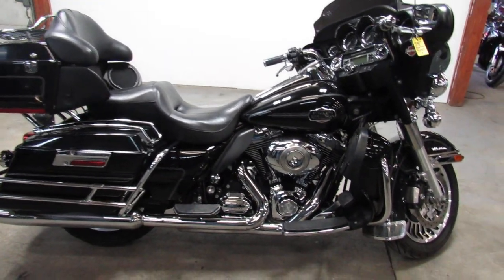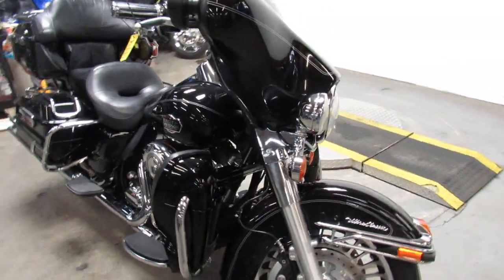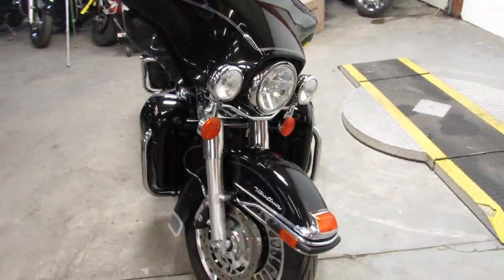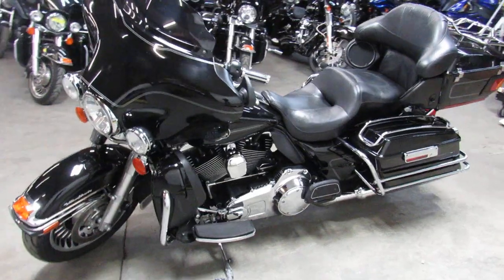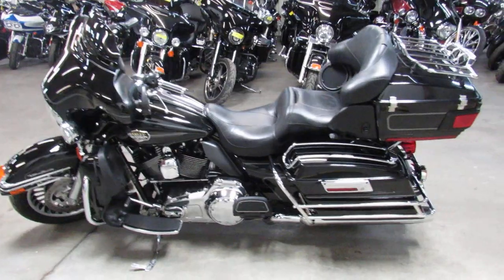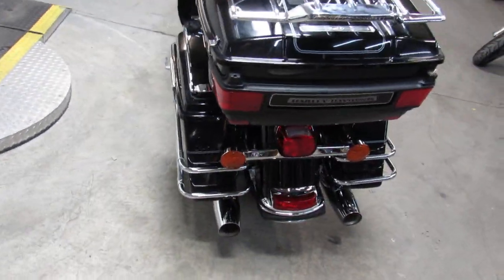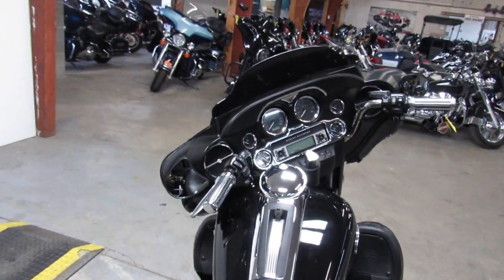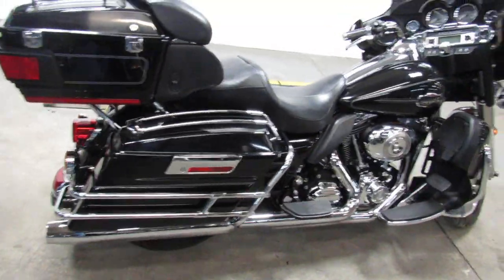2008 HARLEY FLHTCU FOR SALE IN MI U6124